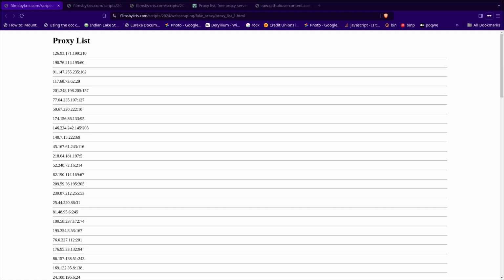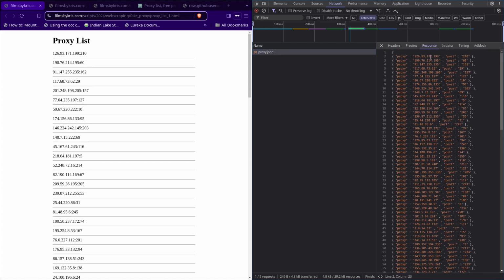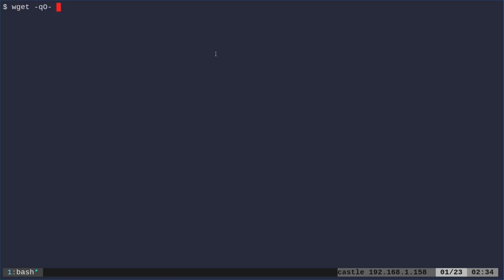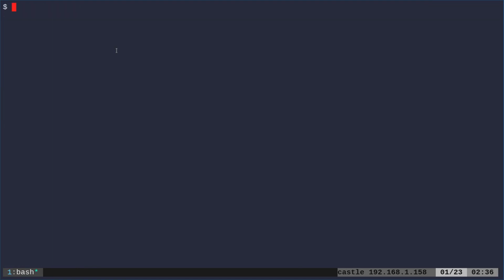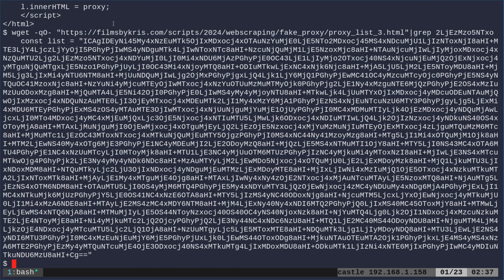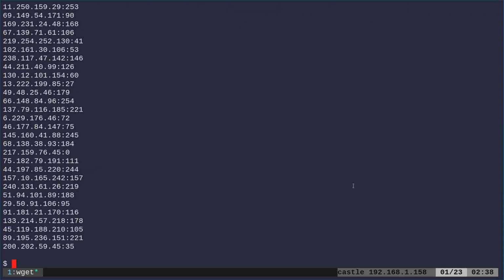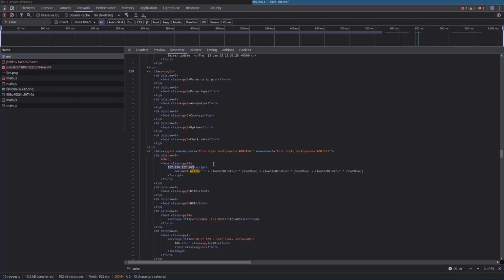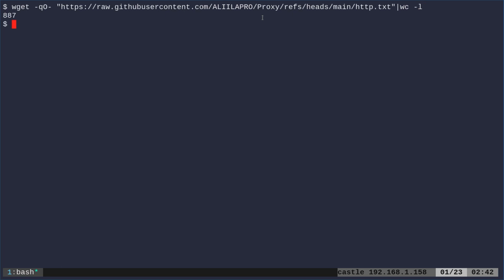Proxy Server Search from the Shell